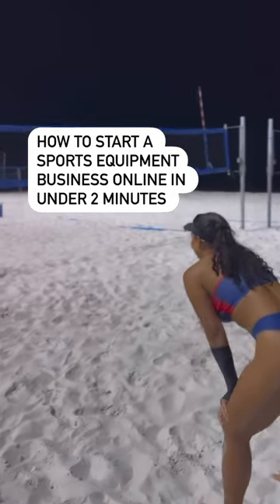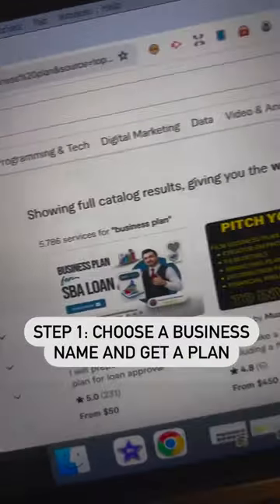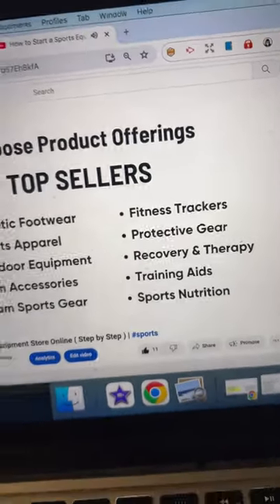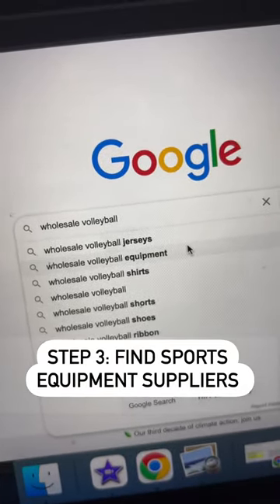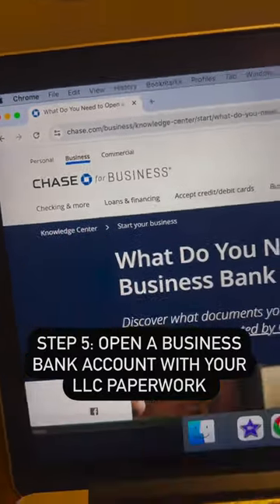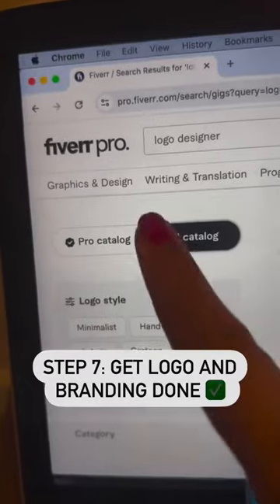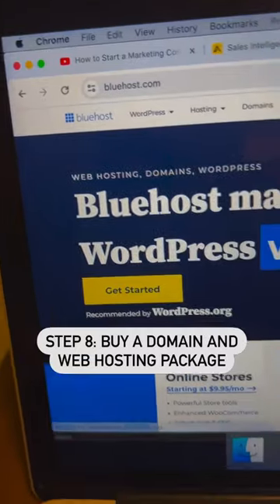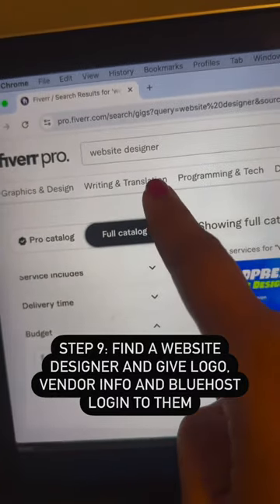Start a Sports Equipment Business Online in Under 2 Minutes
This video is the push you need to launch your sports equipment venture. 🚀 🏀